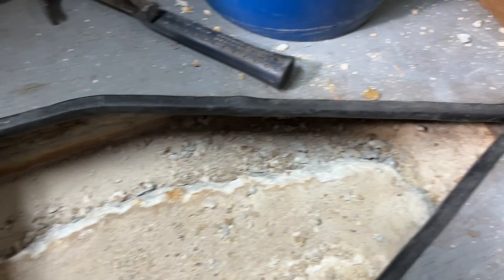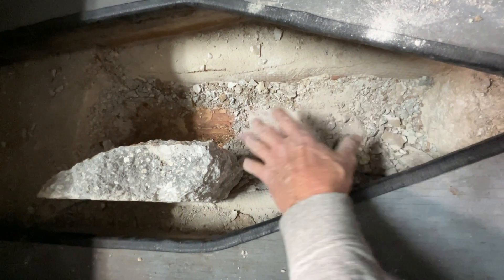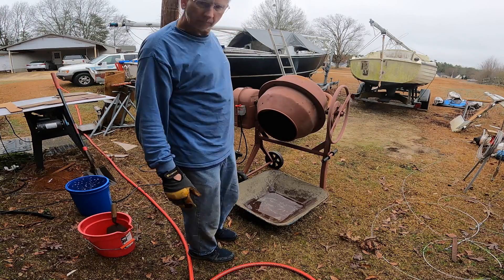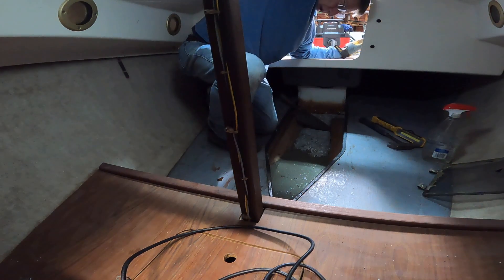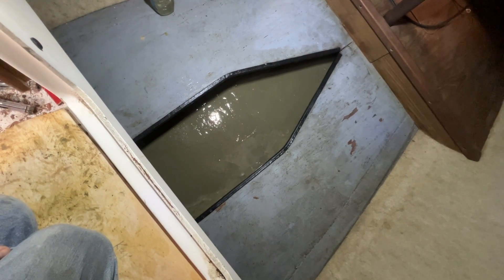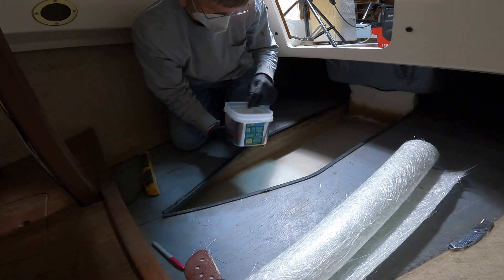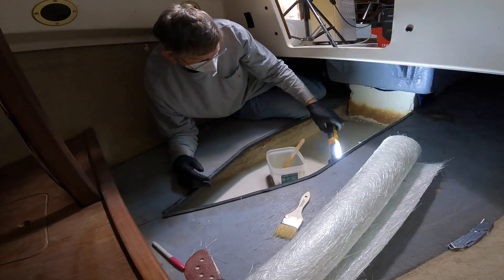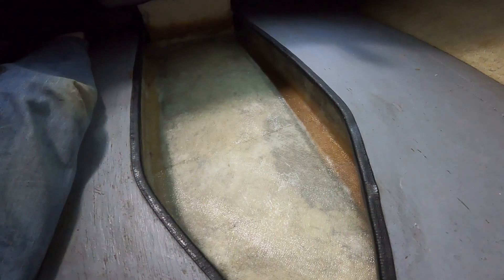Adding lead ballast to a Com-Pac 16 sailboat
Adding 105 pounds of lead while repairing concrete in my Com-Pac 16 keel
And using less concrete to lower foot well in cabin by 1.25"